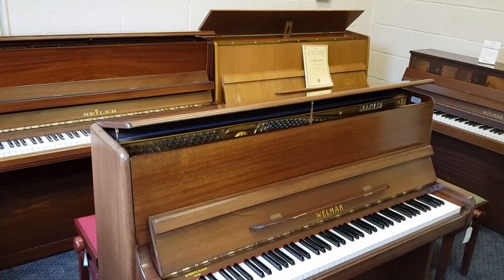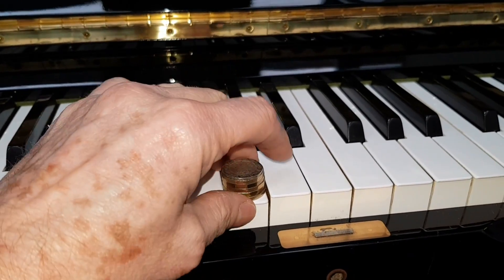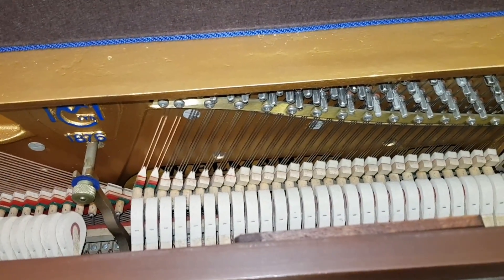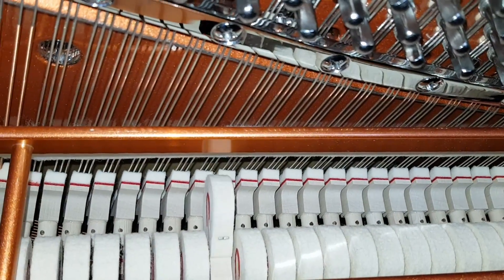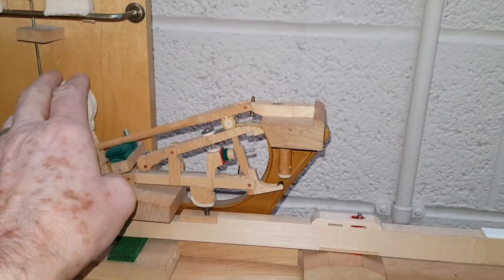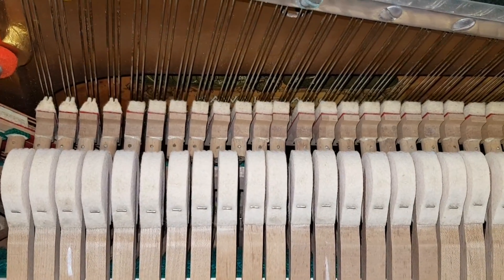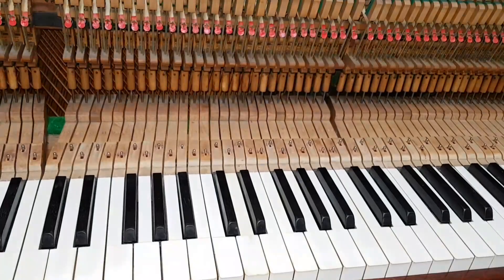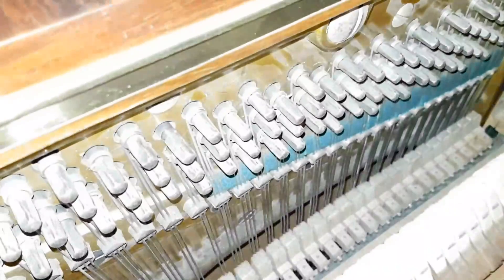Test your own piano: touch, tone and stability; can it be improved?